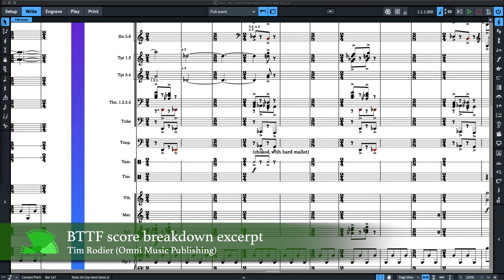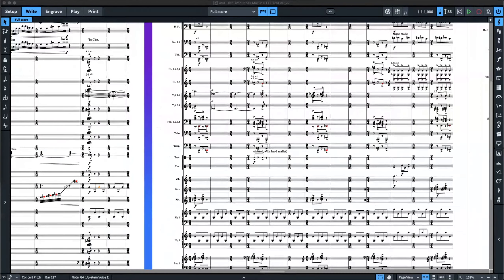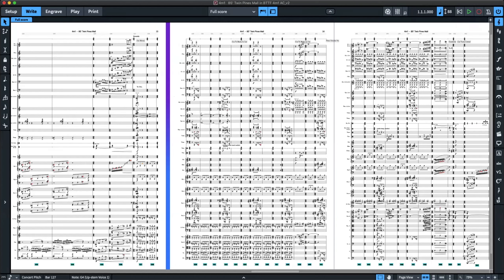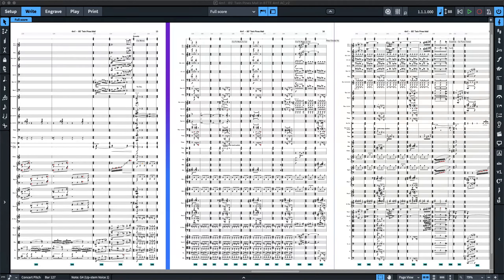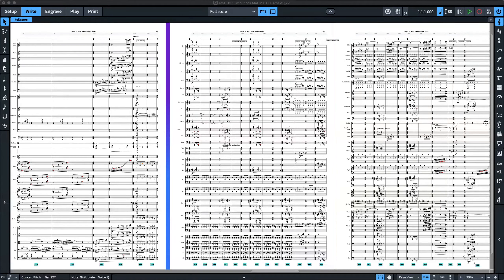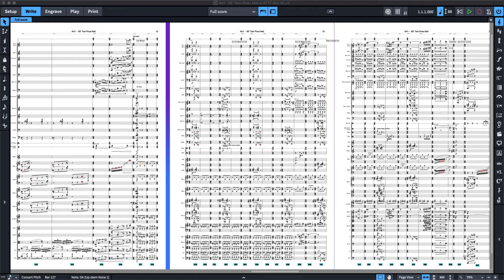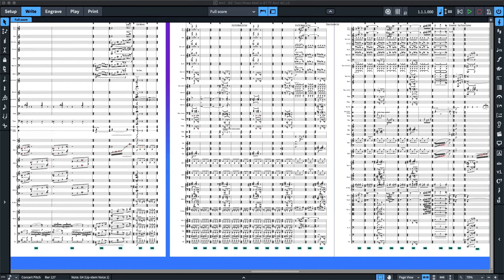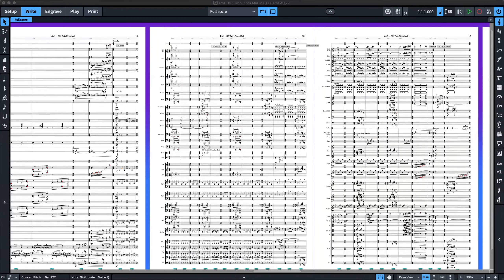Back to the Future: score breakdown excerpt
-- This excerpt comes from our December 22, 2020 study of Alan Silvestri's score to Back to the Future. Our guest was Tim Rodier from Omni Music Publishing, who did the typesetting on the published score of this iconic 1985 film. Joining Tim for this discussion are Reuven Herman and David Das.

Visit scoringarts.com for the full length study as well as more than 150 other events covering film, television, and game music.